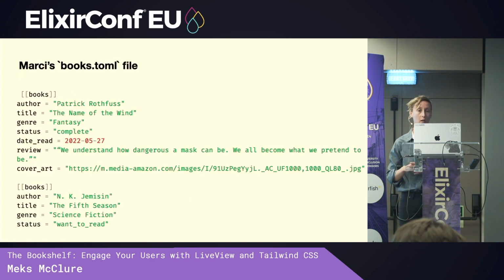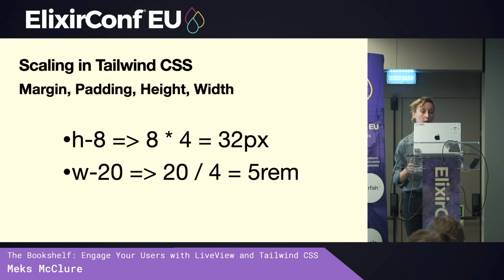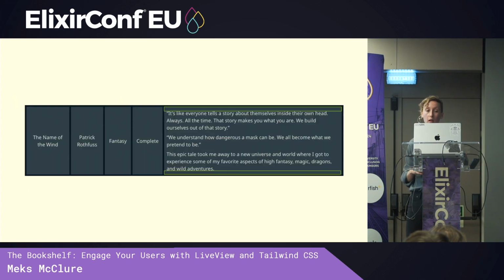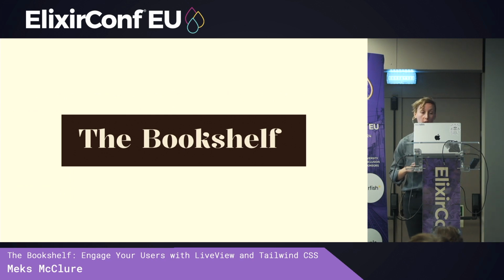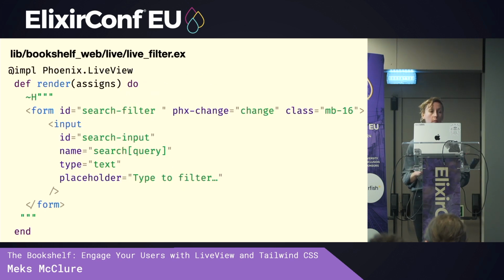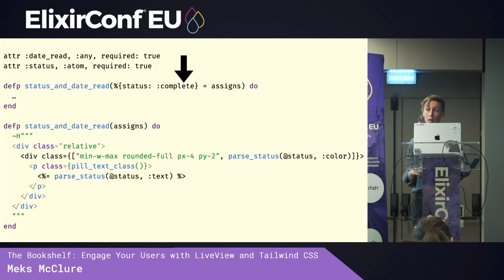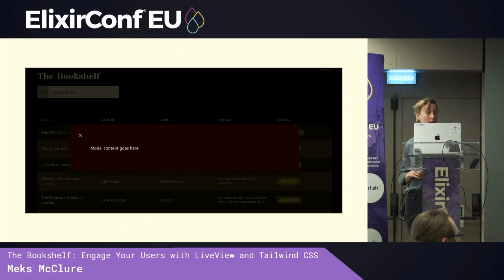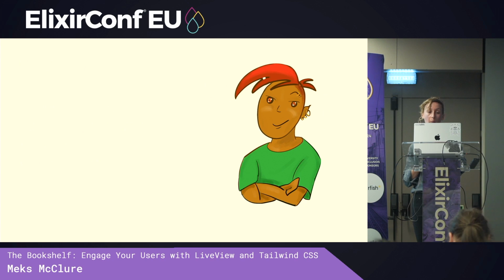The Bookshelf: Engage Your Users with LiveView and Tailwind CSS by Meks McClure | ElixirConf EU 2024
Abstract:
When you create a new Phoenix project, it comes with a lot of tools that we get for free. One of those is Tailwind CSS. Someone is not so subtly suggesting that this is a great CSS framework to use specifically with Phoenix.

But, what is Tailwind CSS? Why does it lend itself so well to working with Phoenix? How can you get started and make the most of the framework?

Together we will tackle all of these questions by building a simple application that includes a table using only what we get for free. Then we will uncover how well Tailwind is suited for LiveView by incorporating some best practices around componentization. We will bring our application to the next level to improve the user experience using more advanced Tailwind properties including arbitrary values, custom variables, and plugins. Through this exercise you will develop a solid understanding about Tailwind and how to use it effectively with LiveView to create captivating user interfaces.